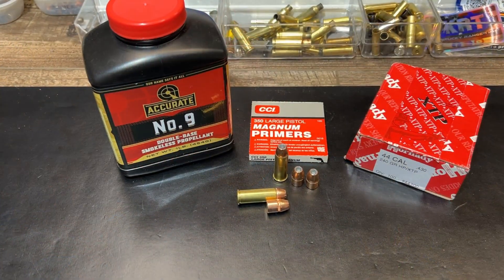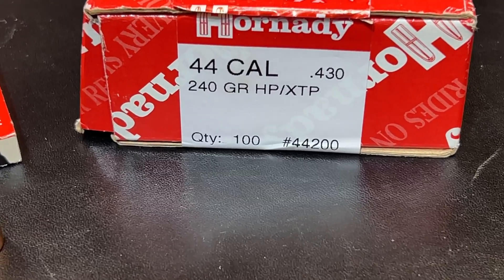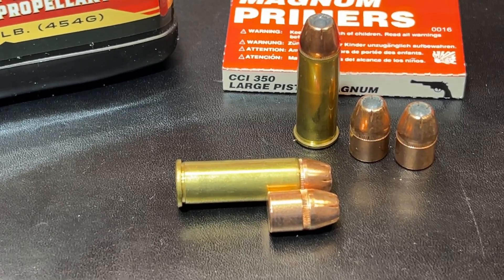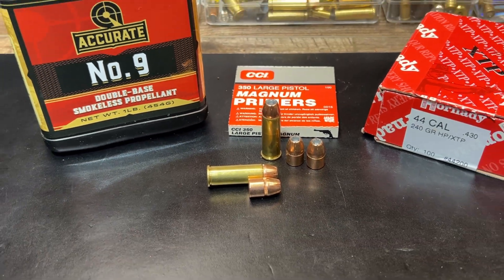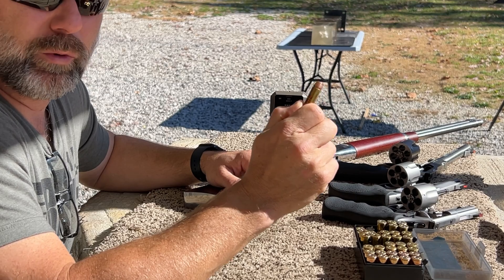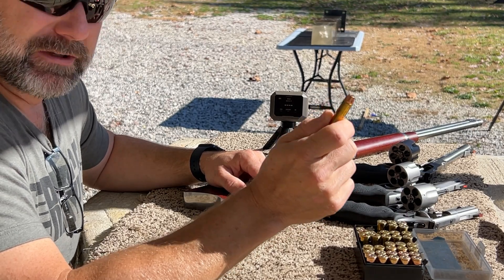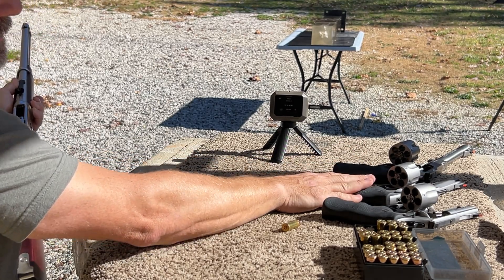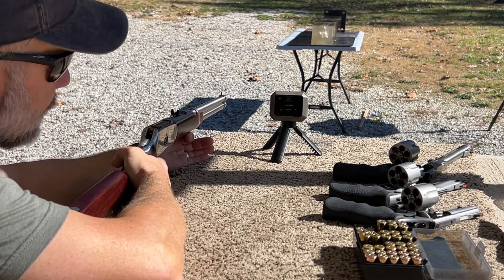.44mag Hornady 240gr XTP Bullet, Ballistic Gel Block Testing with 4 Barrel Lengths. .44mag HP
Gel Block Testing another one of the staple .44mag bullets for pistols and lever action rifles!